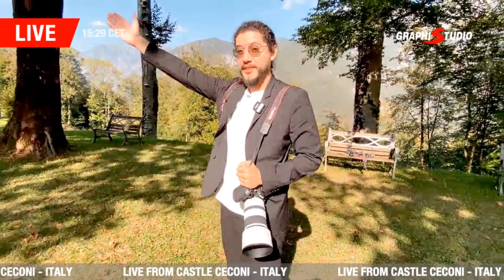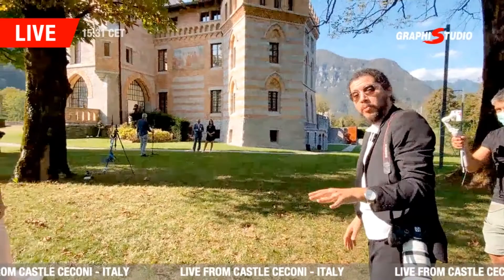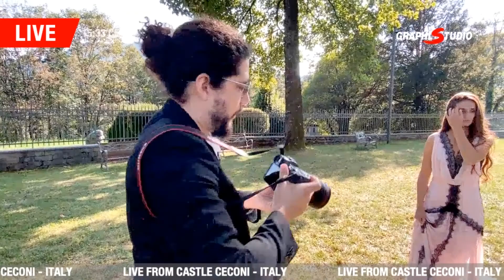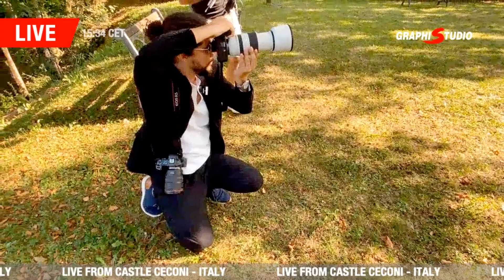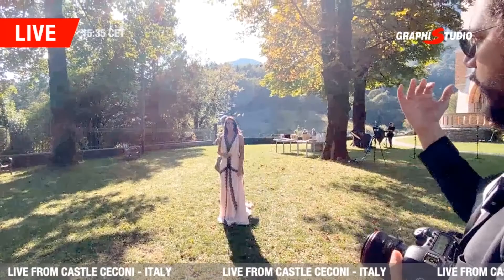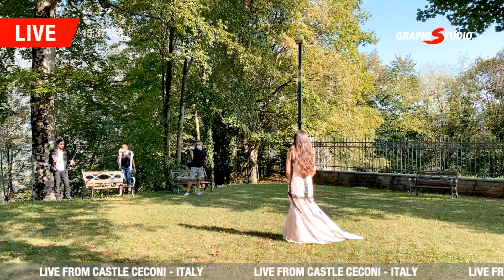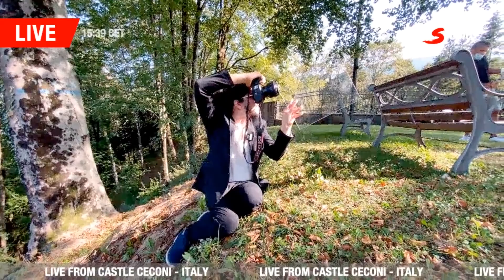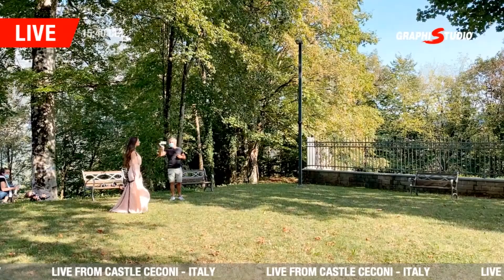Outdoors Natural light - Creative approach outside natural light by Mauricio Arias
Live Shooting at Graphistudio Ceconi Castle
Camera: Canon 1Dx and Canon 5D Mark III
Lens: Canon Pro 70-200mm f2.8, 35mm f1.4 and 24-70mm f2.8
Tilt-shift lens 45 mm